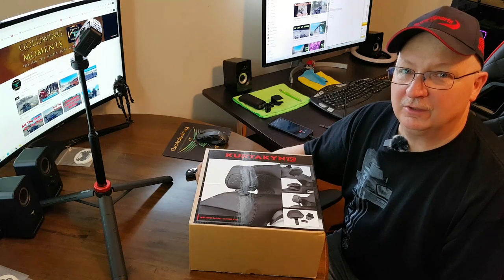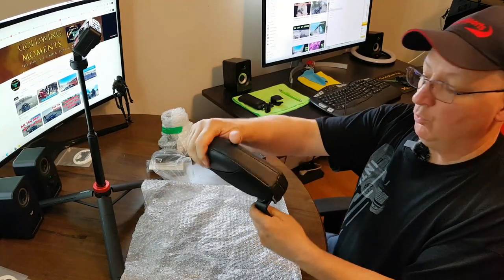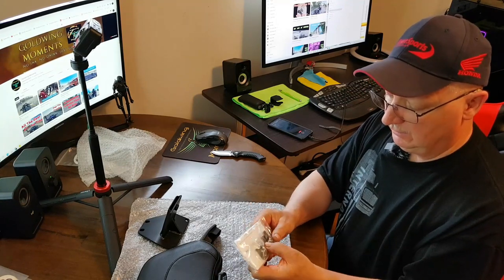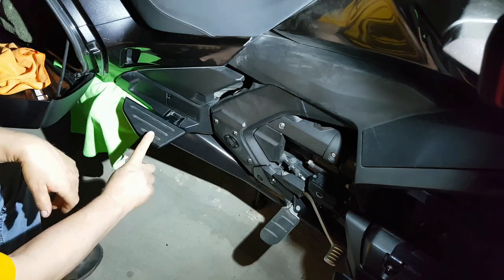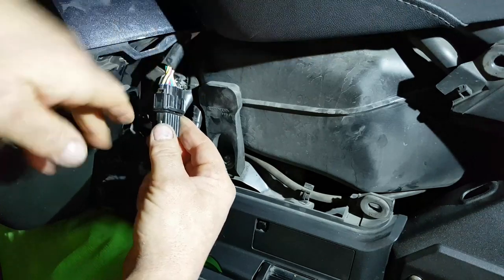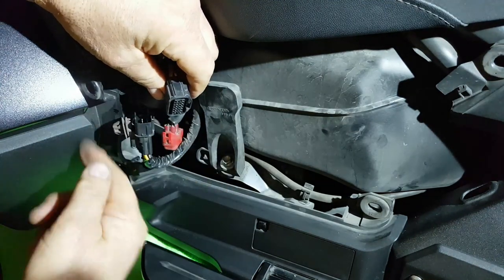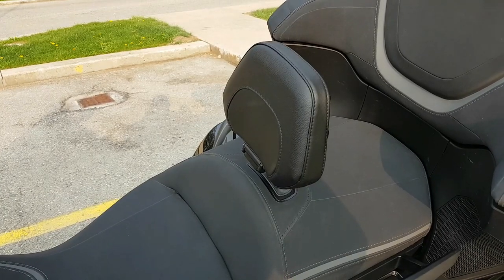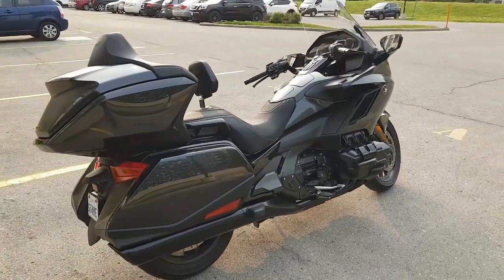#62 Kuryakyn 6772 Driver Backrest Install On A 2021 Goldwing Tour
Install a Kuryakyn 6772, Driver Backrest, on my 2021 Goldwing Tour.